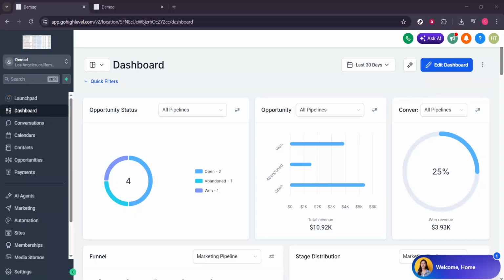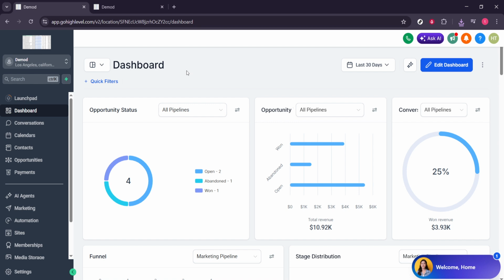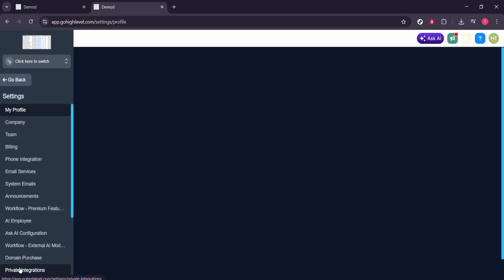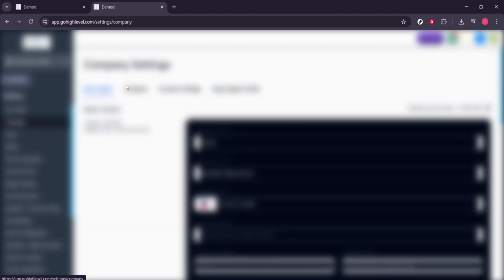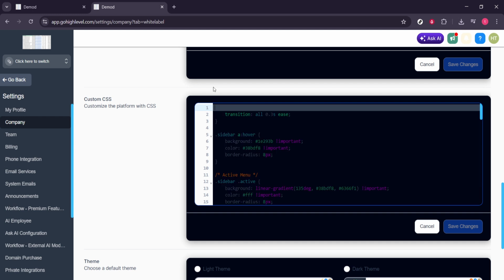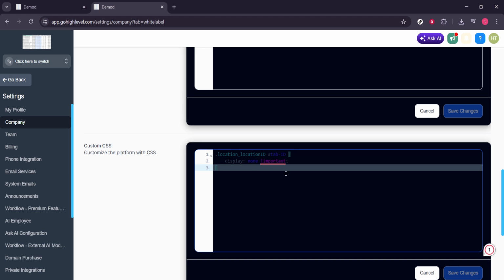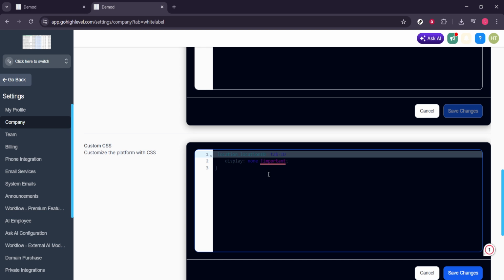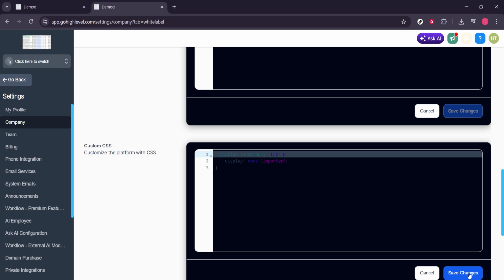How to Disable GoHighLevel Menu Item (Tutorial)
Want to simplify your dashboard and hide unnecessary options for your team or clients? In this video, you’ll learn how to disable menu items in GoHighLevel and create a cleaner, more focused user experience.

We’ll walk you step-by-step through adjusting user roles and permissions, controlling access to specific features, and customizing what appears in the sidebar menu. You’ll also learn best practices to improve usability, reduce confusion, and keep your GoHighLevel account organized.